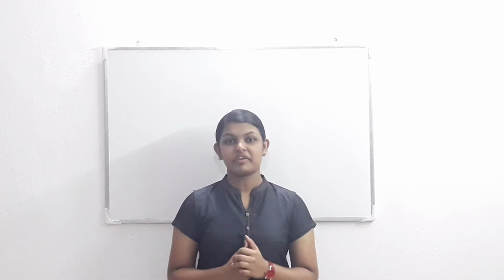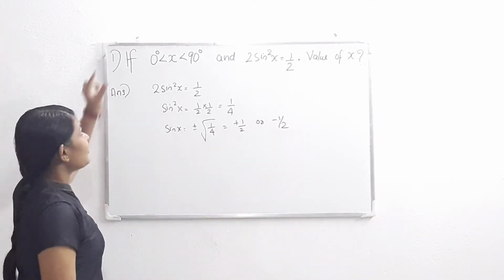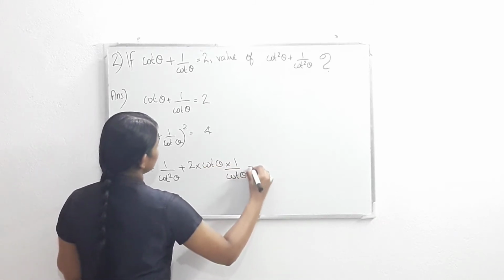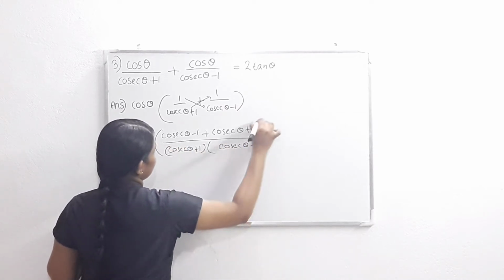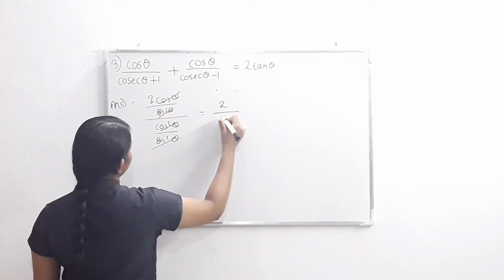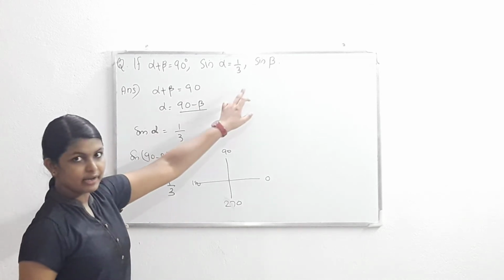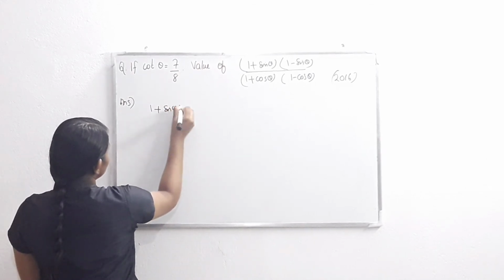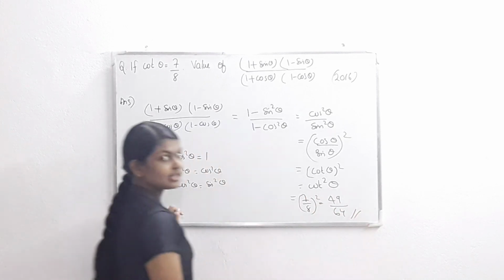Trigonometry | Part - 3 | Arya Aji